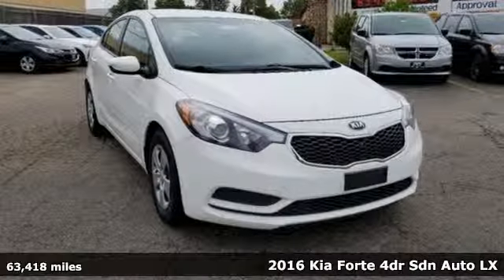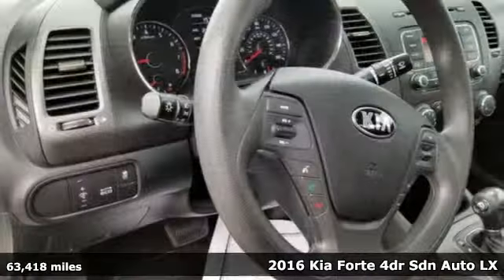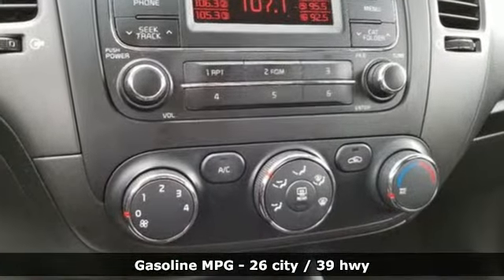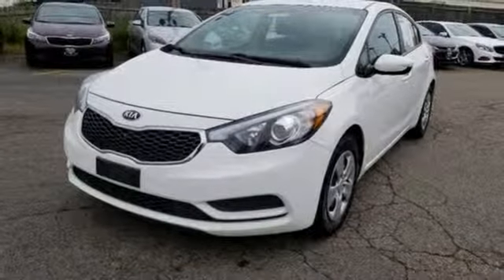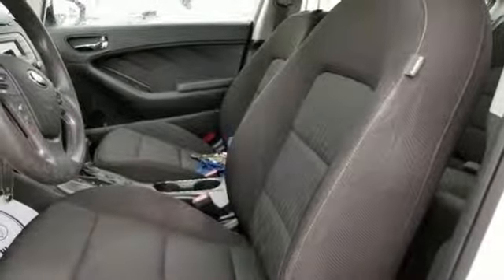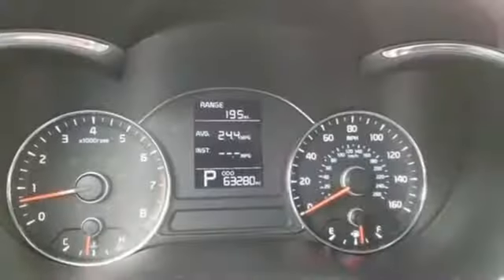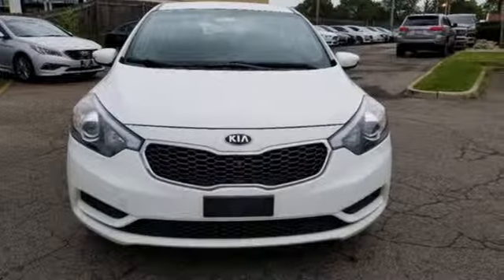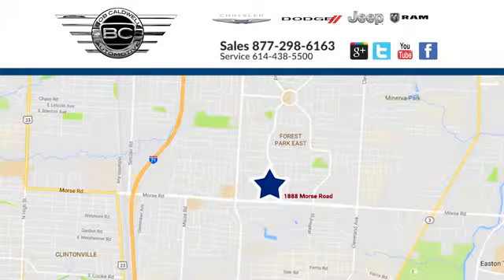Used 2016 Kia Forte Westerville Gahanna OH, OH #37585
Year: 2016
Make: Kia
Model: Forte
Trim: LX
Engine: 1.8L 4 cyls
Transmission: Automatic 6-Speed
Color: WHITE
Interior: Black
Mileage: 63418
Stock #: 37585
VIN: KNAFK4A6XG5495638
This 2016 Kia Forte LX has a great White exterior and a clean Black interior! CARFAX 1-Owner! Value priced below the market average! This model has many valuable options -Bluetooth -Heated Mirrors -Front Wheel Drive -Power Windows -Steering Wheel Controls FUEL ECONOMY EPA HIGHWAY 39.0 AND EPA 26.0 CITY Automatic Transmission -Rear Bench Seats On top of that it has many safety features -Traction Control -Stability Control ABS Breaks Save money at the pump knowing this Kia Forte gets 39.0/26.0 MPG! Based on the excellent condition of this vehicle along with the options and color this Kia Forte is sure to sell fast. Call to confirm availability and schedule a no-obligation test drive! We are located at 1888 Morse Rd Columbus OH 43229. We are a family-owned and operated dealership and most importantly women-owned!

Address:
1888 Morse Rd